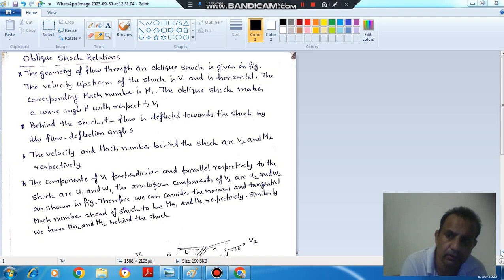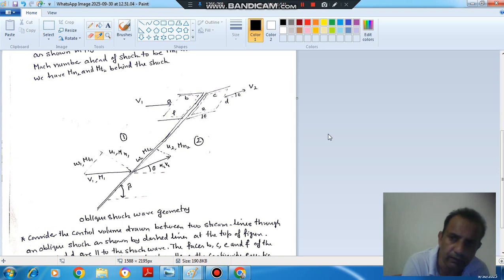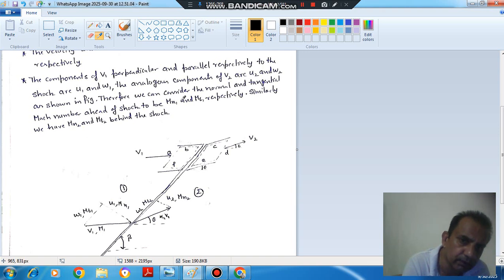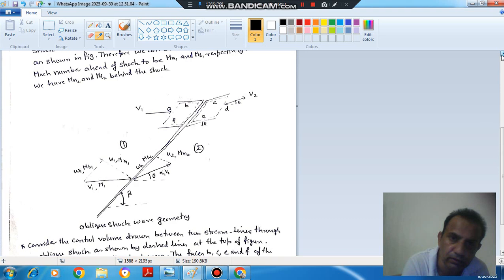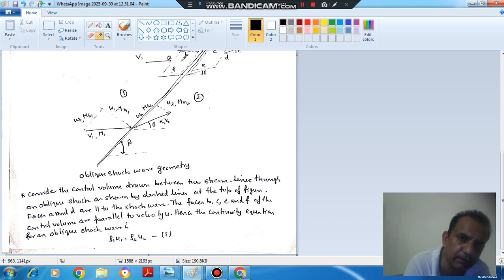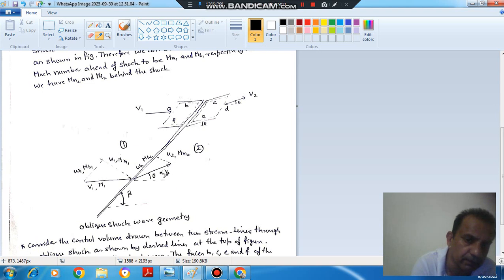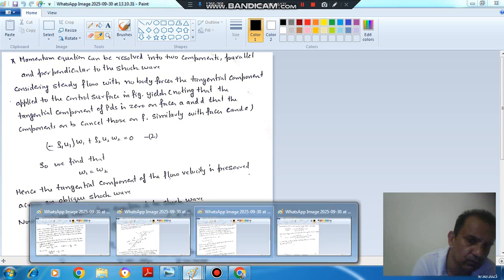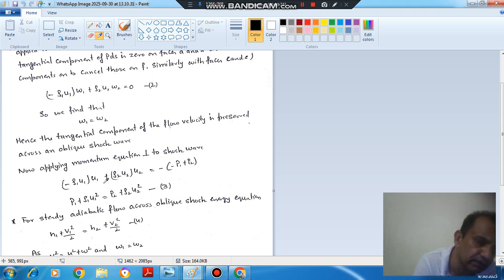Oblique shock relation 1 (continuity & Momentum)